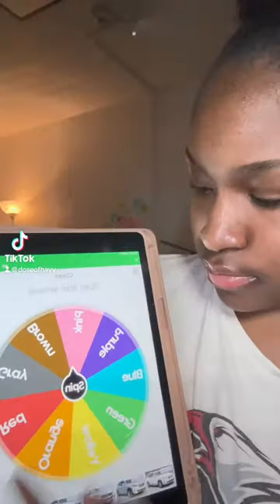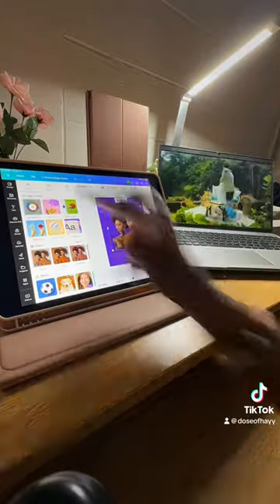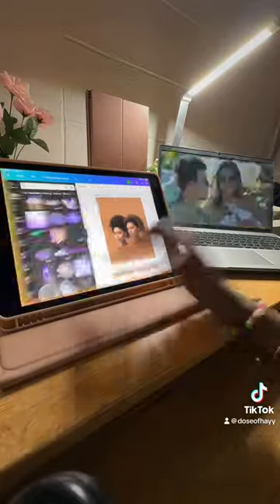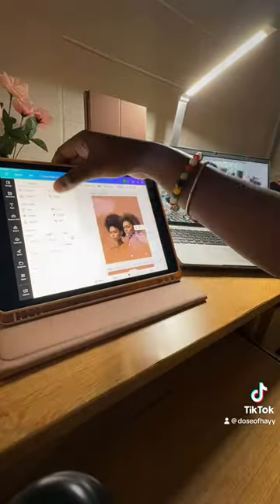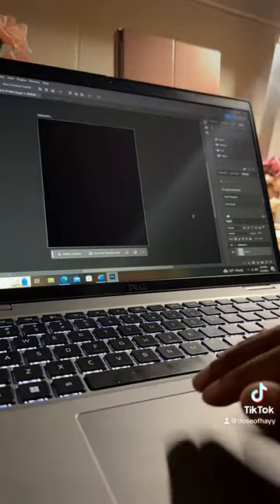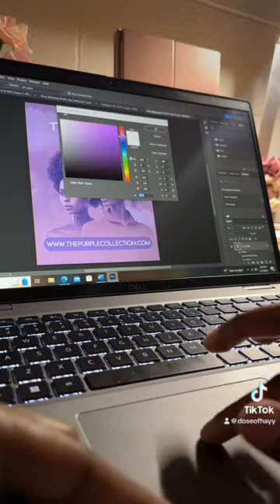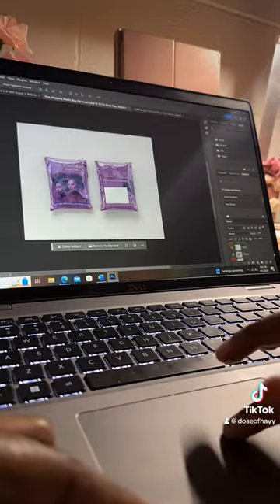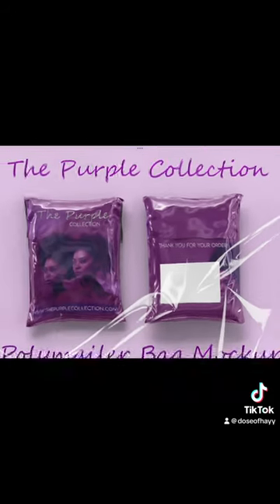Haylee's Short Video SP2024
This is Haylee's video developed in MCOM 220: Social Media Applications
Department Chair: Dr. Luis. C. Almeida